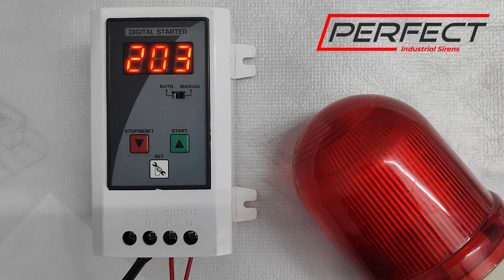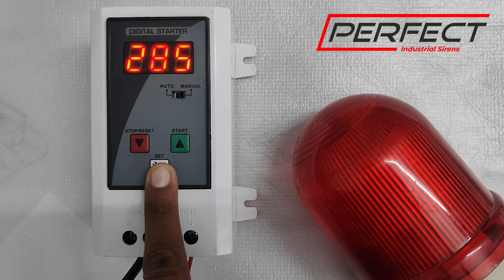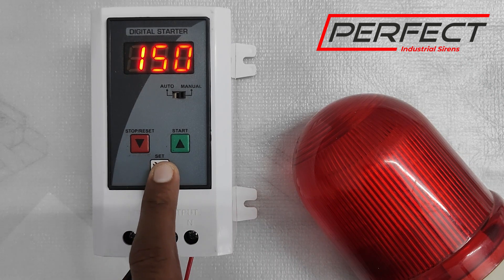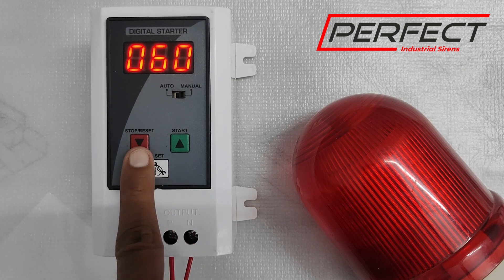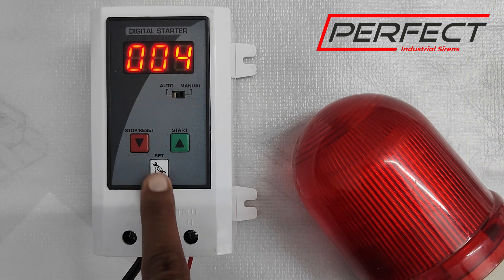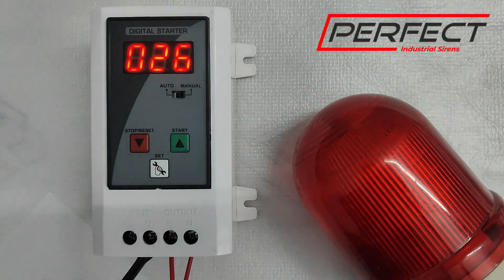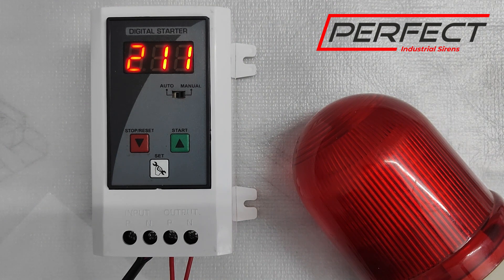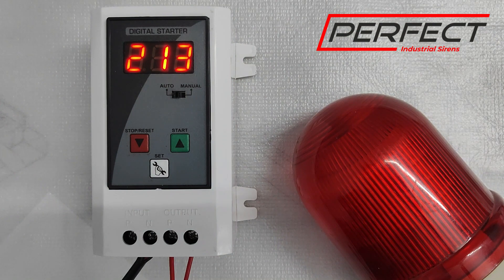DMS CT WS